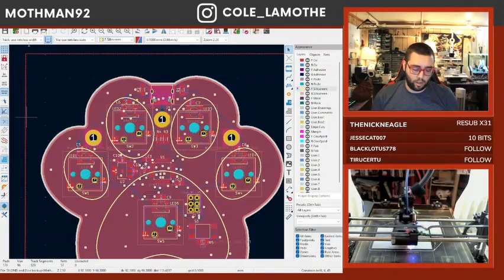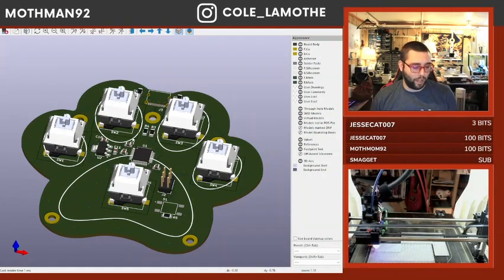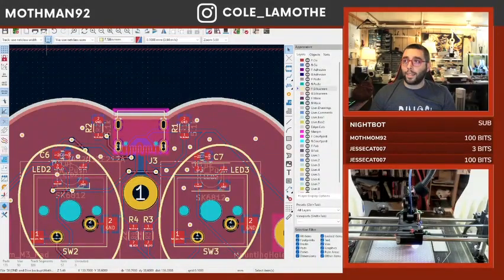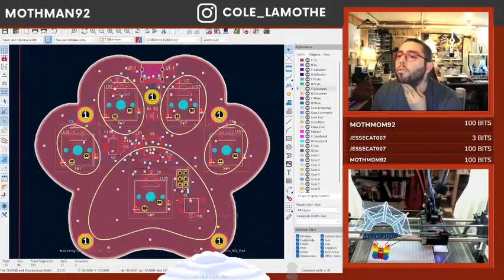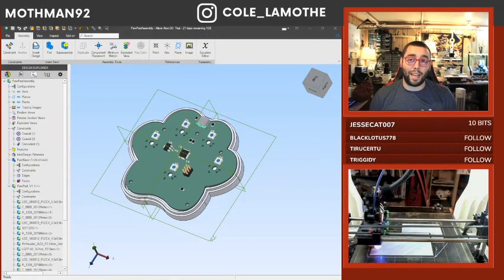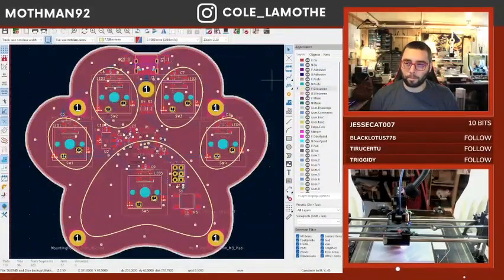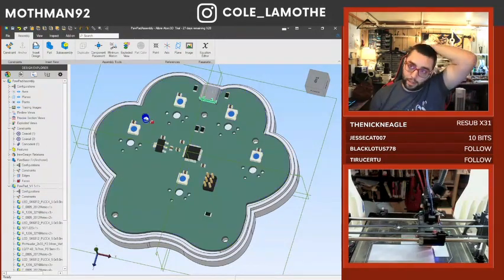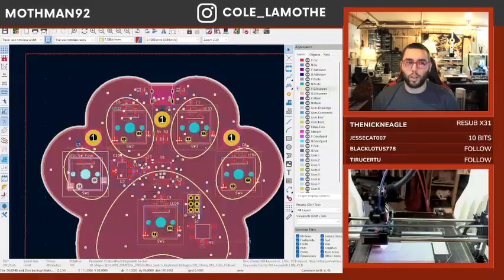🎮Ứng Dụng Công Nghệ CNC Trong Sản Xuất Hiện Đại🎮